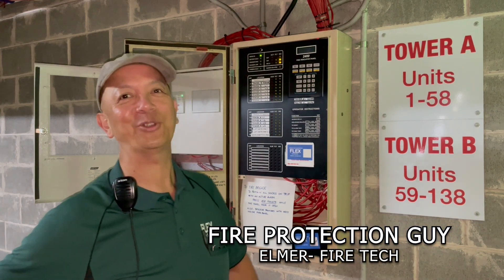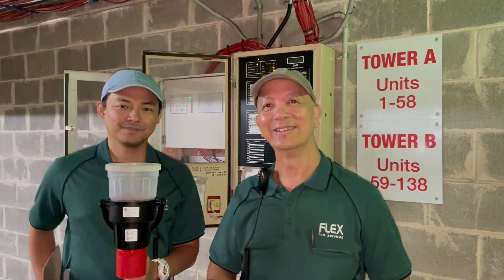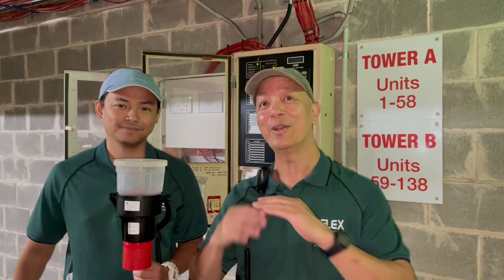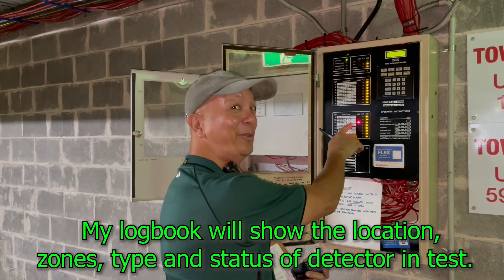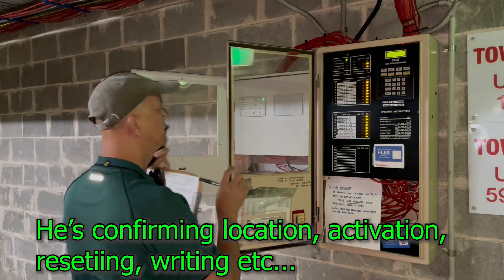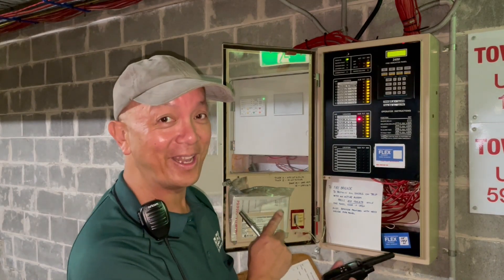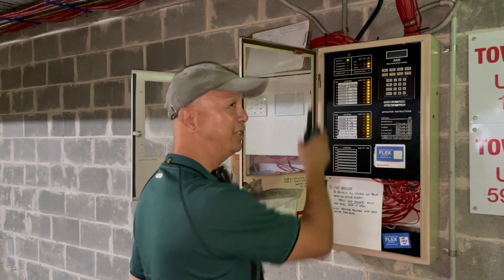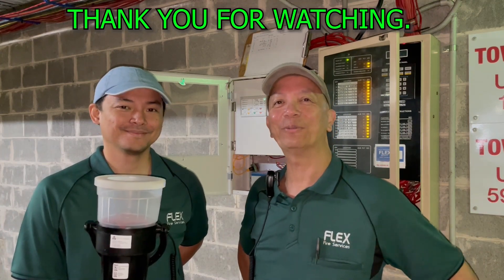HOW FIRE GUYS TEST FIRE SYSTEM ANNUALLY IN AUSTRALIA?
In Australia, we have procedures in testing the premises' fire detection and alarm system. I am showing you the basic example using a conventional fire indicating panel (FIP).